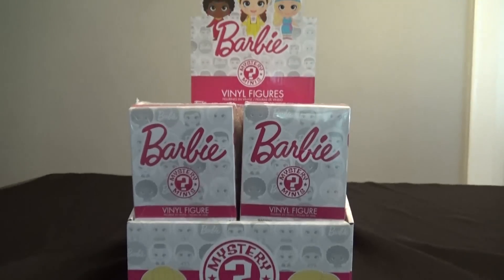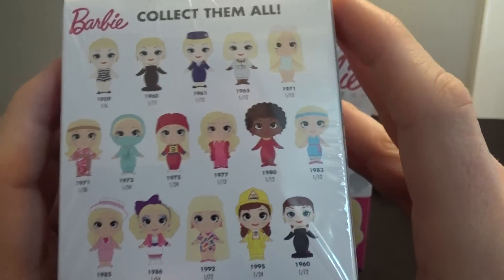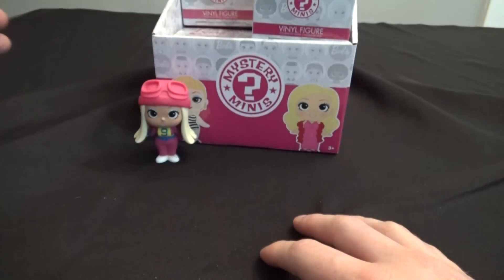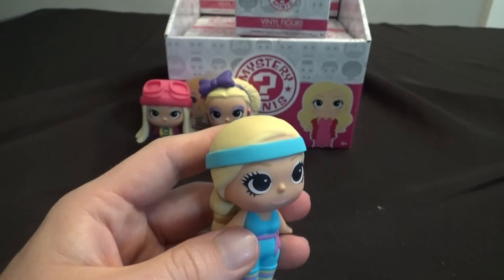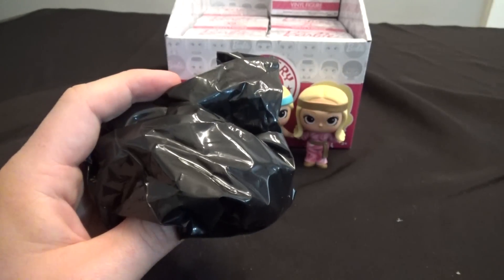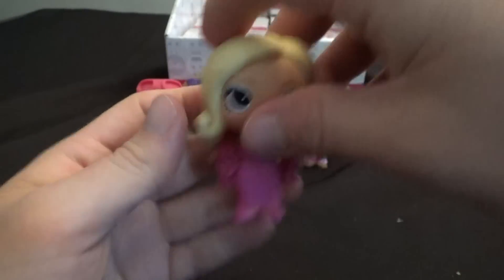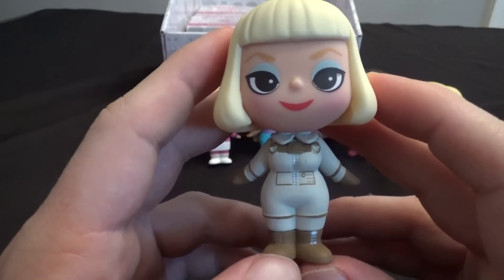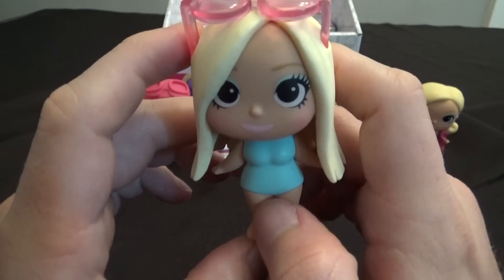Barbie Funko Mystery Minis Full Case Unboxing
I've got a full case of Barbie Funko Mystery Minis! Let's see which ones I get!